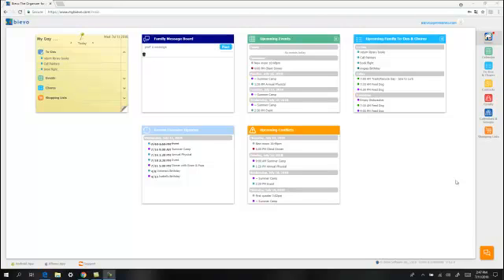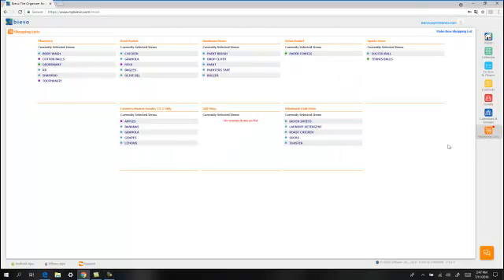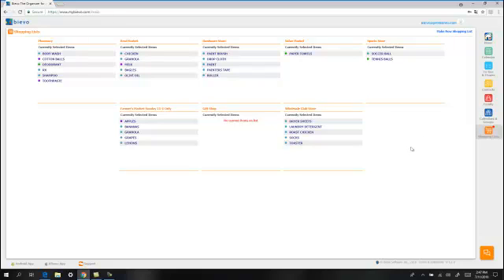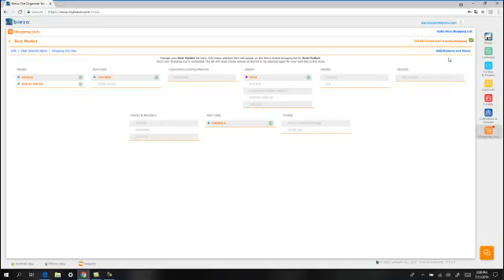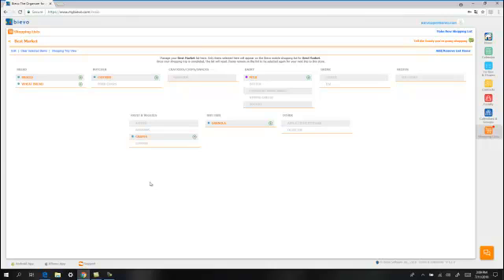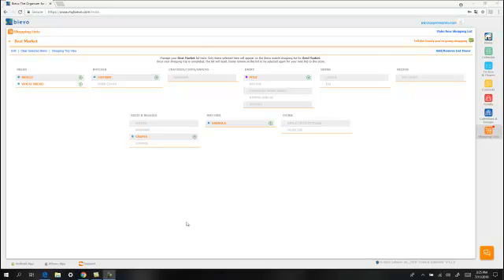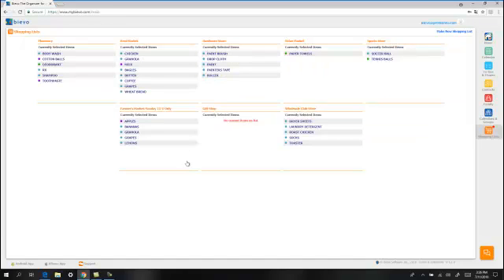Shopping List Tutorial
Bievo tutorial on how to manage your shopping lists.